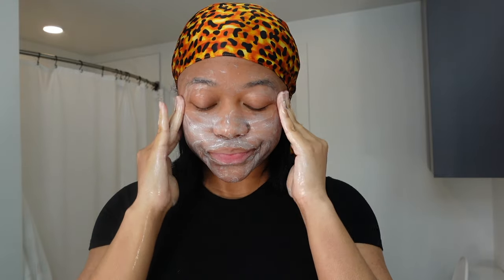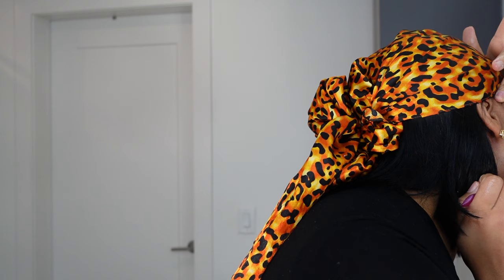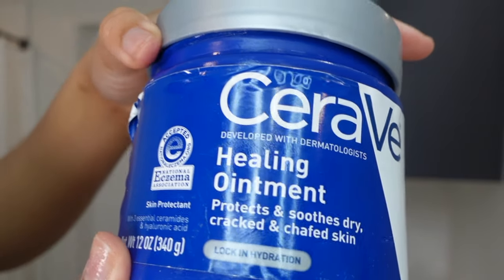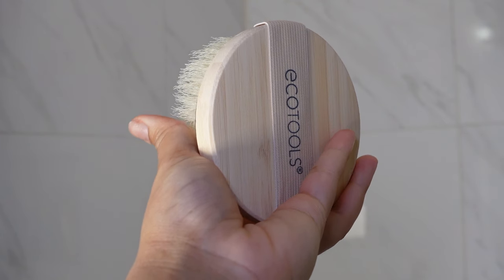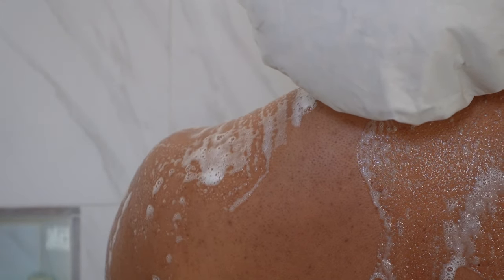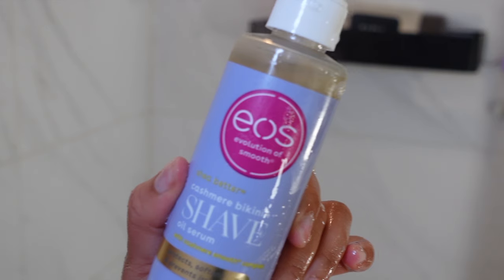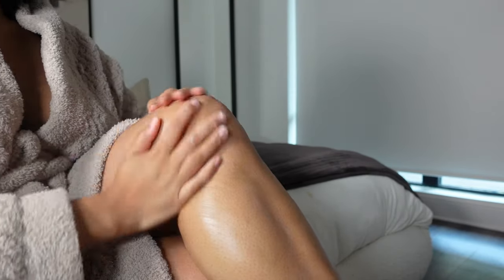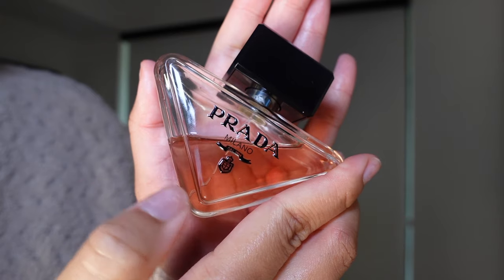My Ultimate Shower Routine:Cleansing, Shaving, Exfoliating, Body Care & Hygiene Tips| CHELSIEJAYY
In this video, I'm sharing my ultimate hygiene routine that promotes all things health, wellness, and self-care. From skincare tips to tips on how to get glowy skin!
Comment some of your favorite tips down below.

chapters
0:00-3:15 skincare
3:18-3:40 oral care
4:20-6:25 shower routine
6:43-7:45 moisturize

PRODUCTS 🤍

BODY WASH
DOVE BODY SCRUB
DOVE DEODORANT
ELECTRIC TOOTH BRUSH
TOOTH PASTE
VASELINE BODY OIL
KIEHL'S UNDER EYE CREAM
PERFUME:
PRADA PARADOXE

FAQ’S
Age: 28
Height : 5’7
📍ATL

ALMOST AT 20k🥺🥺🫶🏽